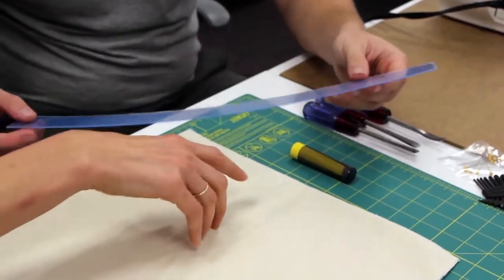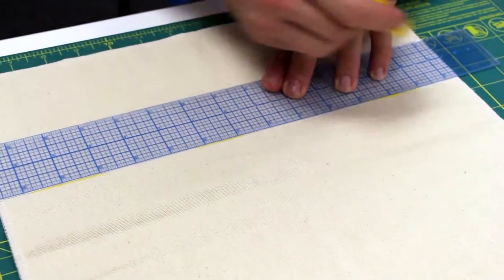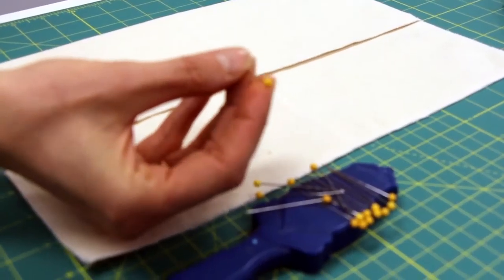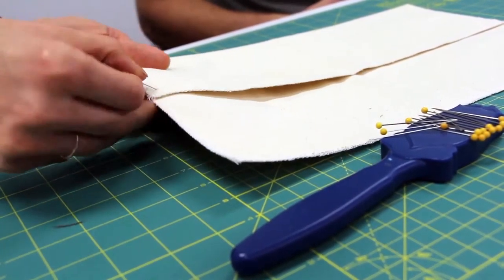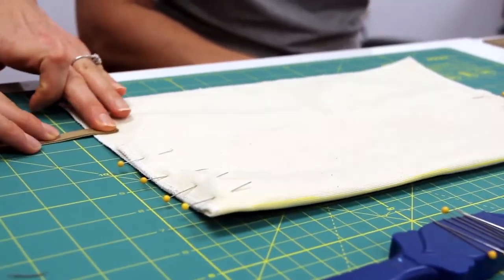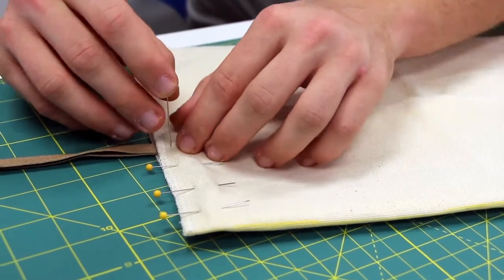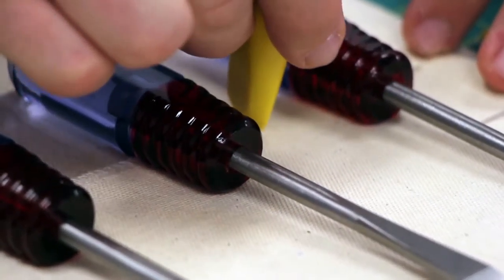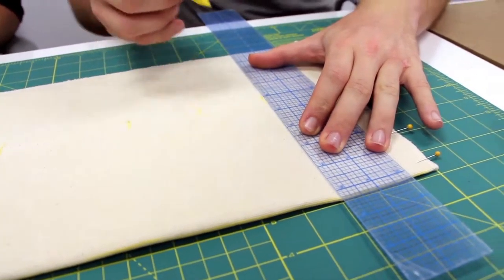How To Use a Sewing Machine - Lesson 1 part 3